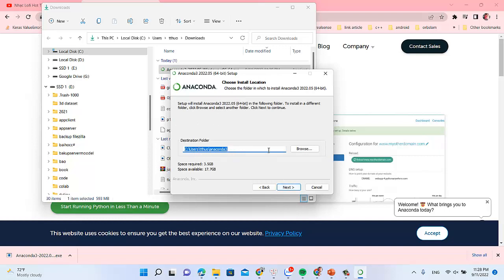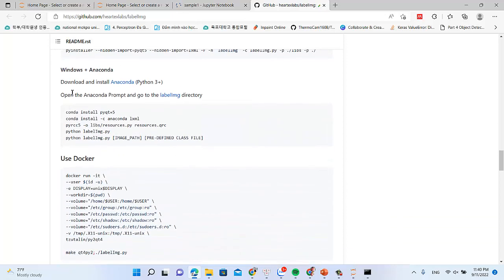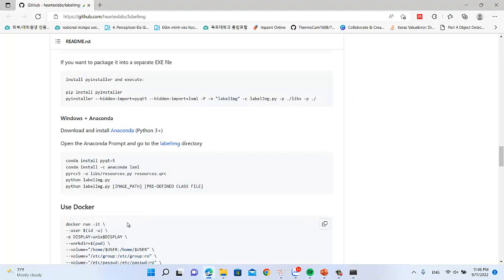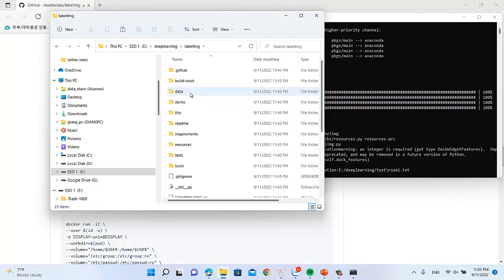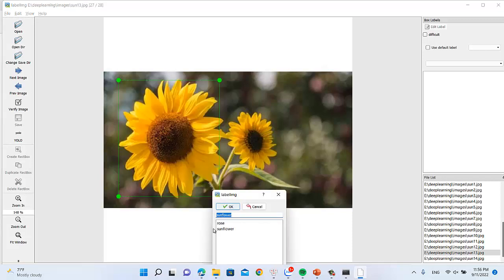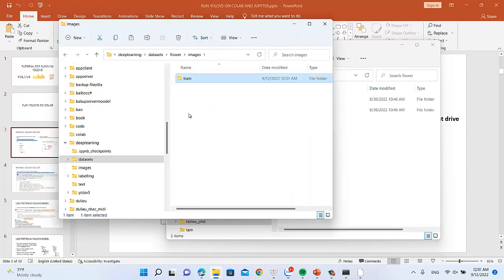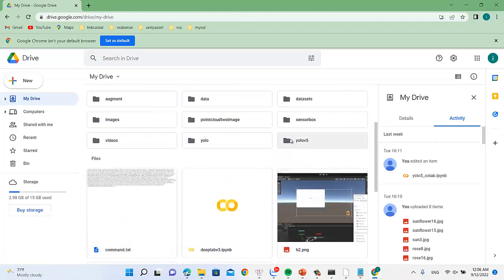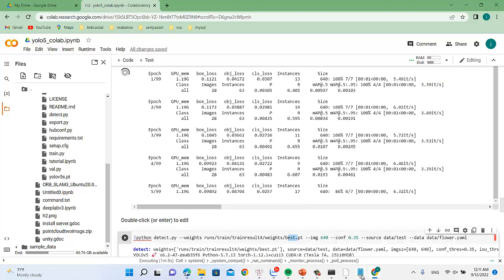install and use labellimg for Yolo labeling